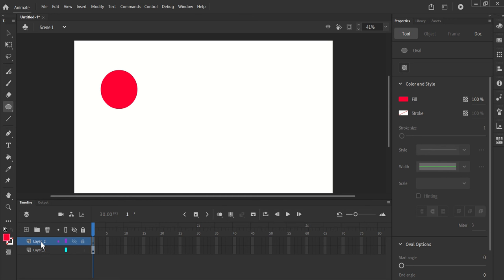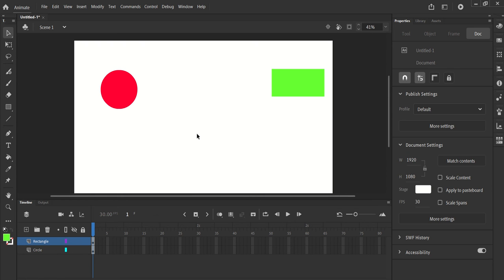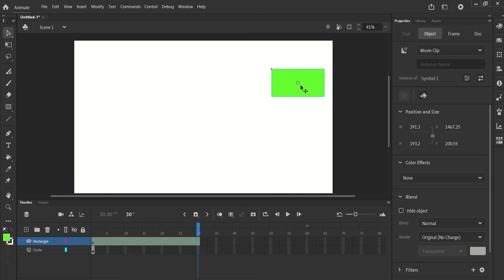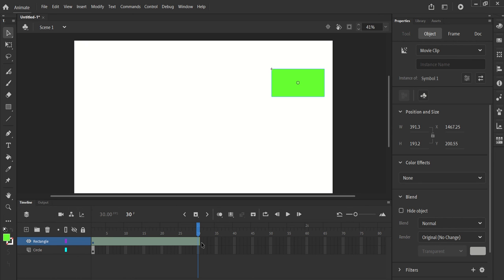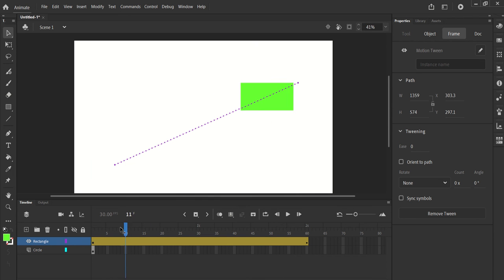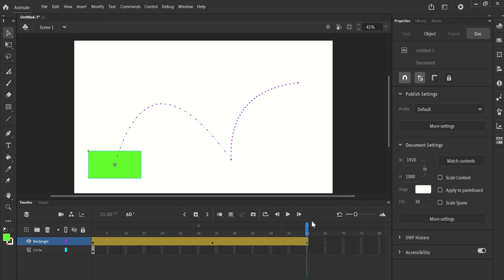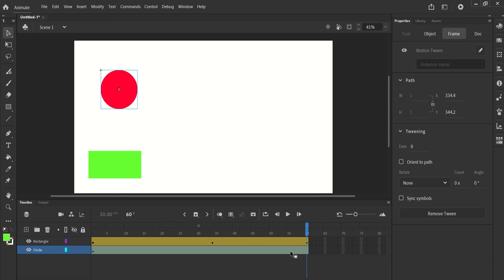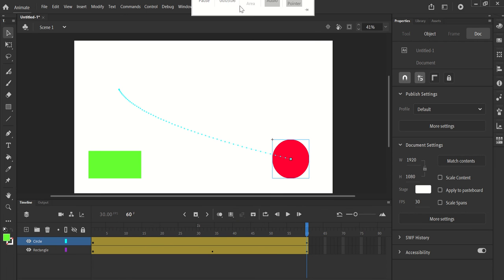2 Motion tweens